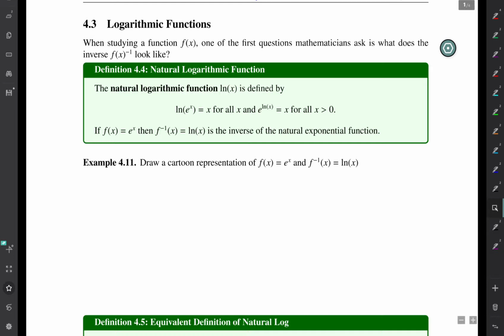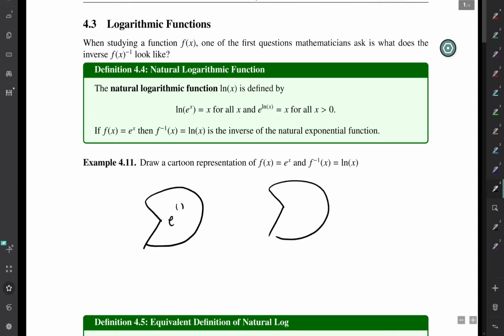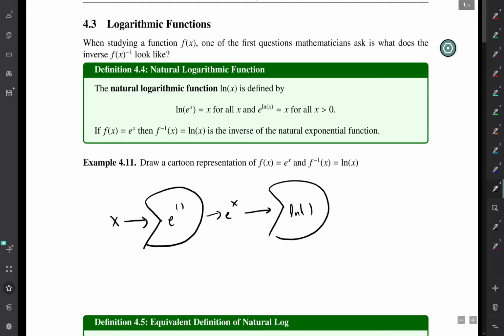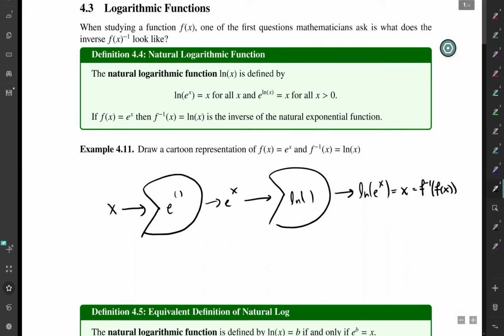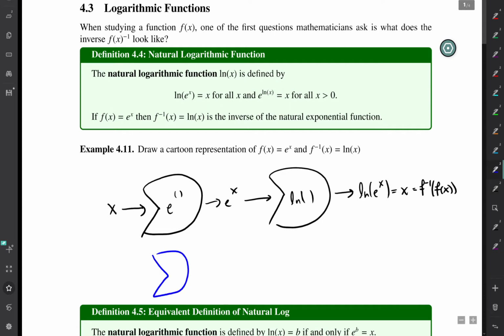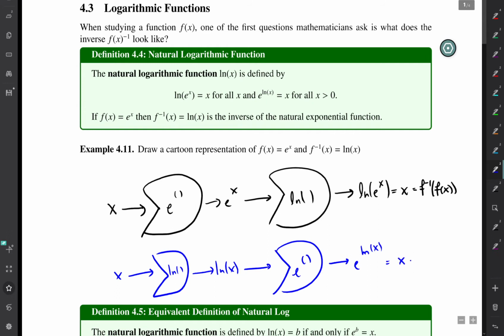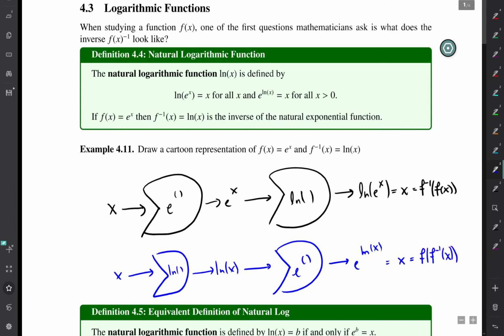Elementary Calculus Example 4 11